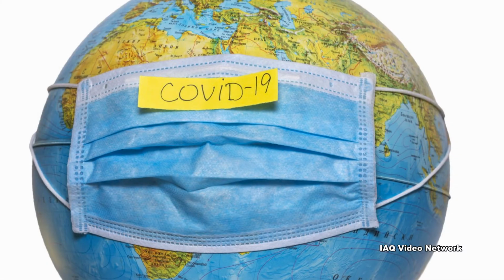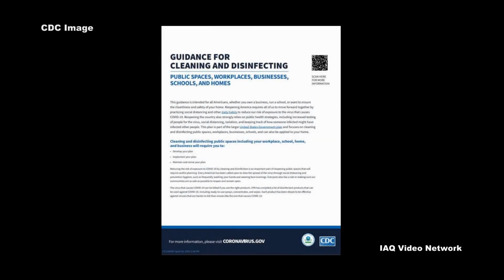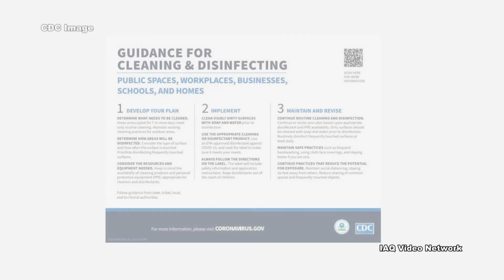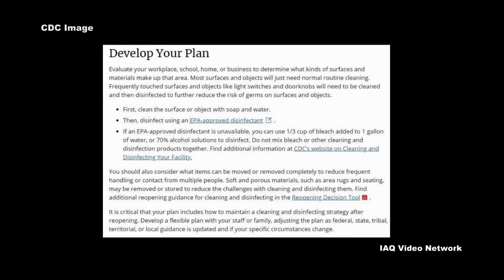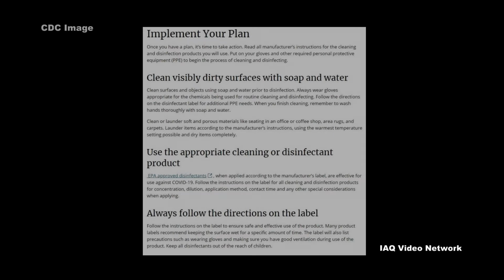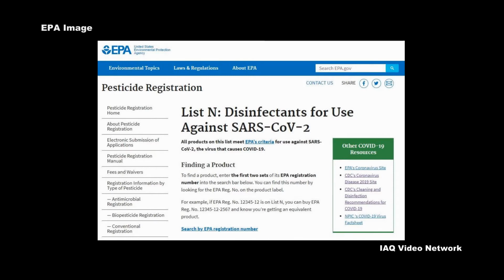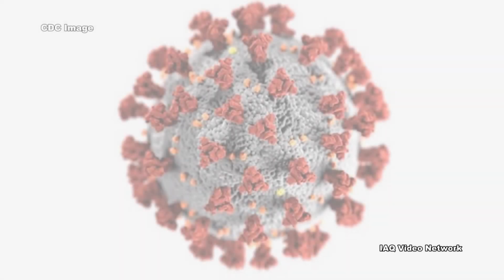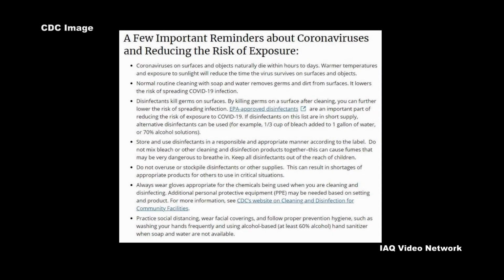Reopening Guidance for Cleaning & Disinfecting Public Spaces, Businesses, Schools & Homes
In 2020, the COVID-19 pandemic caused the widespread temporary closure of businesses, schools and institutions that were deemed non-essential. As these entities prepared to begin to reopen, the Centers for Disease Control and Prevention (CDC) released Guidance for Cleaning and Disinfecting – Public Spaces, Workplaces, Businesses, Schools and Homes.

The CDC guidance is intended for all Americans, whether they own a business, run a school or want to ensure the cleanliness and safety of their home. As stated by the agency, reducing the risk of exposure to COVID-19 by cleaning and disinfection is an important part of reopening public spaces that requires careful planning.

According to the CDC, cleaning and disinfecting public spaces requires:
• Developing a plan
• Implementing the plan
• Maintaining and revising the plan

Develop the Plan
The CDC recommends people first develop a plan by evaluating the workplace, school, home or business to determine what kinds of surfaces and materials make up that area. Most surfaces and objects will just need normal routine cleaning. However, frequently touched surfaces and objects, like light switches and doorknobs, will need to be cleaned and then disinfected to further reduce the risk of germs on surfaces and objects.

Implement the Plan
Once a plan is in place, it’s time to take action. Read all manufacturer’s instructions for the cleaning and disinfection products that will be used. Wear gloves and other required personal protective equipment (PPE) to begin the process of cleaning and disinfecting.

The agency’s general framework for cleaning and disinfection practices includes:

• First, clean the surface or object with soap and water.
• Then, disinfect using an EPA-approved disinfectant.
• If an EPA-approved disinfectant is unavailable, one can use 1/3 cup of bleach added to 1 gallon of water, or 70% alcohol solutions to disinfect. Do not mix bleach or other cleaning and disinfection products together.

Maintain and Revise the Plan
The CDC suggests that people continue to update their plan based on updated guidance and their current circumstances. This can be achieved by continuing routine cleaning and disinfecting, maintaining safe behavioral practices, and by considering practices that reduce the potential for exposure.

These are just a few of the many things to know about cleaning and disinfecting public spaces provided in the CDC’s reopening guidance. To learn more about this or other environmental, building science, infection control, health or safety issues, please visit the websites shown below.